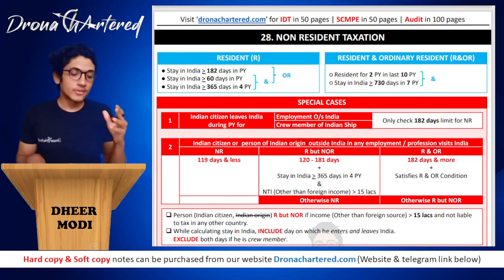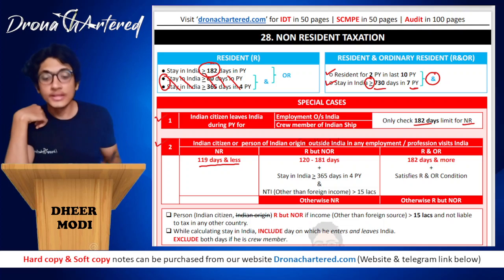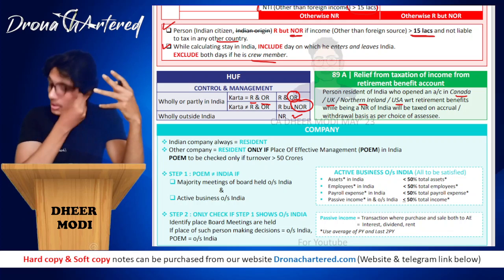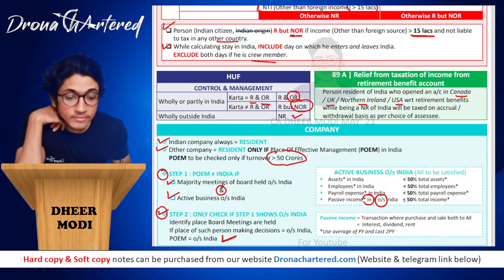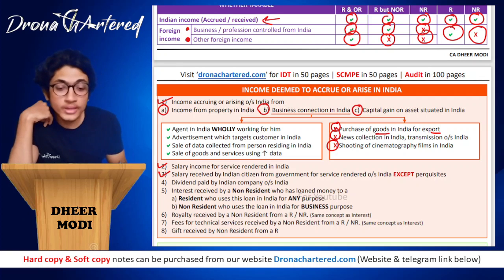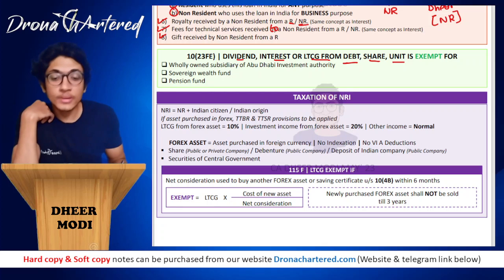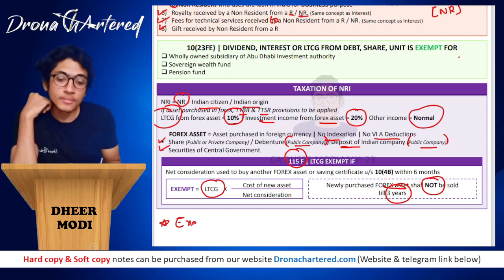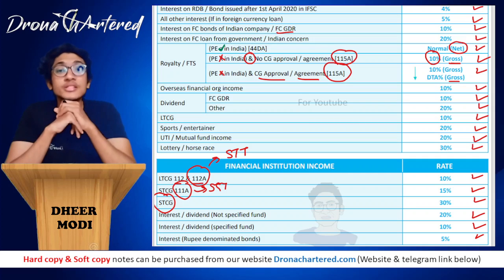NR Taxation Revision ENGLISH May 23 | CA Final DT in 50 pages | CA DHEER MODI